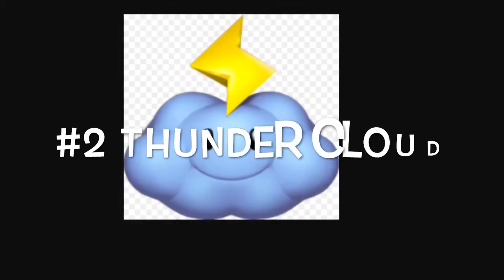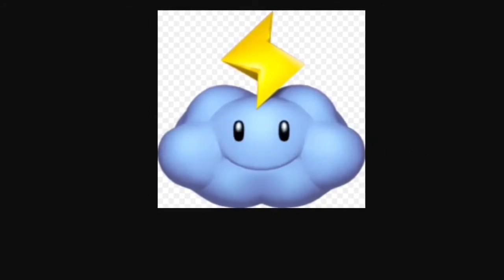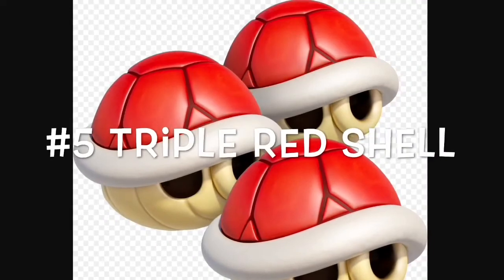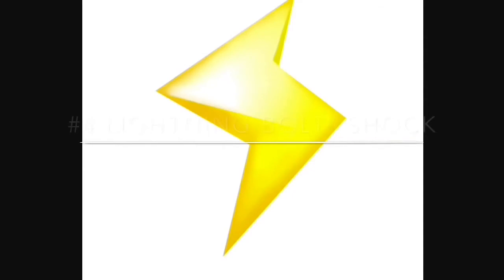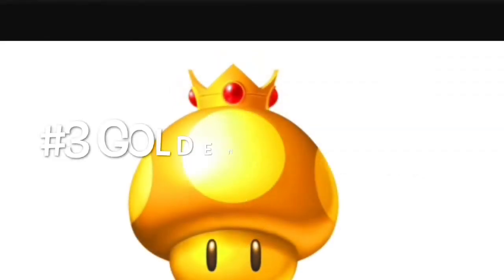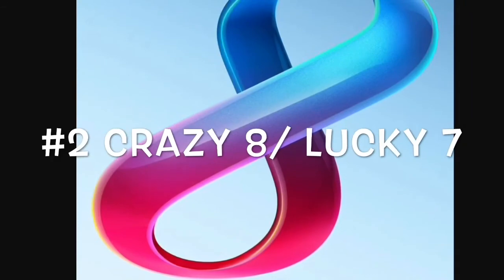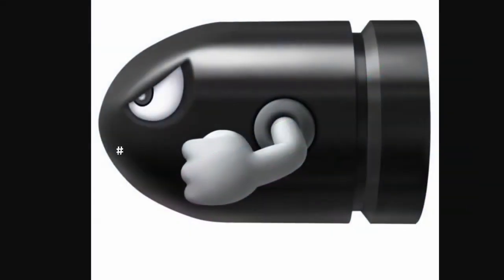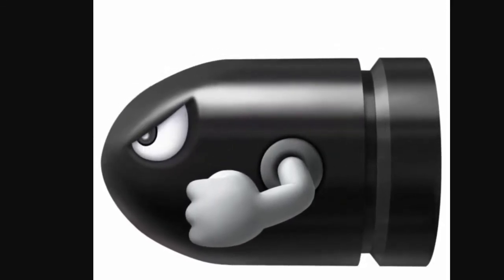Top 5 best & worst Mario Kart items!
⚠️ Warning: This is my opinion ⚠️